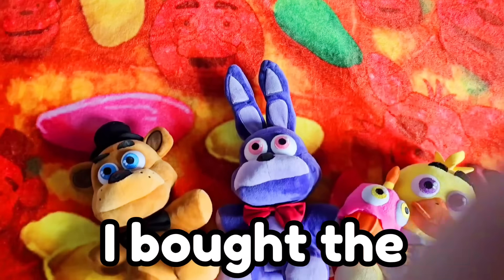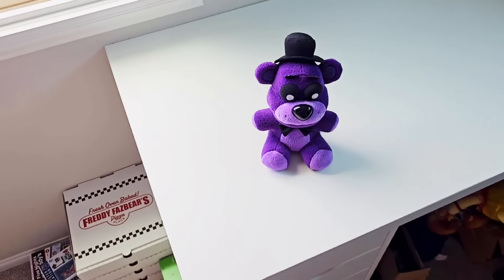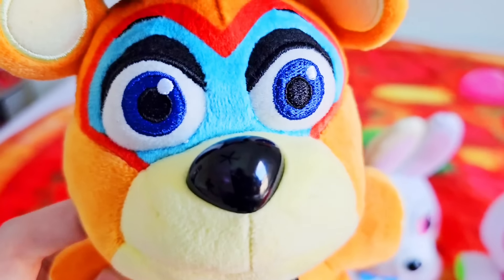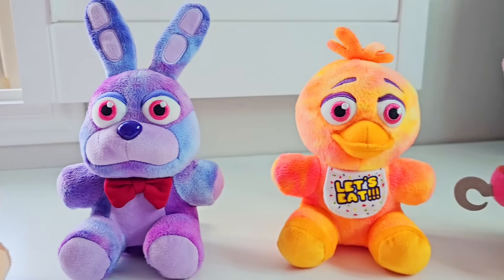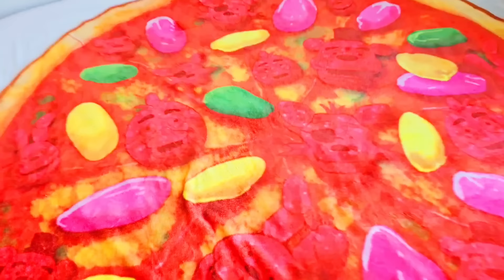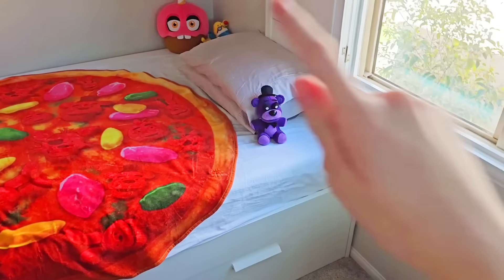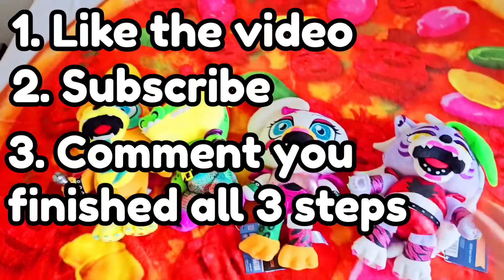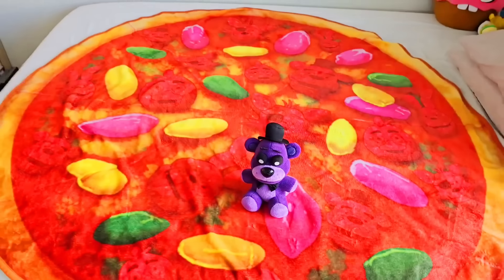The EVOLUTION of FNAF Merchandise...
Five Nights at Freddy's (FNAF) News! Fnaf Funko Toy Unboxing Review, Fnaf Action Figure Unboxing Review, Fnaf Plush Unboxing, Fnaf Mystery Box, Fnaf Toy Hunt, Fnaf Movie News Leaks, Fnaf Security Breach Ruin DLC, Fnaf VR Help Wanted 2 Release, Fnaf Action Figure, Fnaf Withered Merch, Fnaf Withered Youtooz, Youtooz Fnaf Plush, Funko Fnaf Plush, Firework Freddy Plush, Jumbo Fnaf Plush, Fnaf Action Figures, Fnaf Merch Unboxing & More!